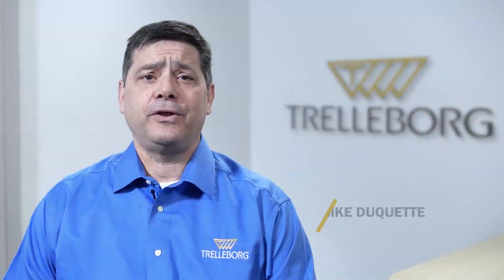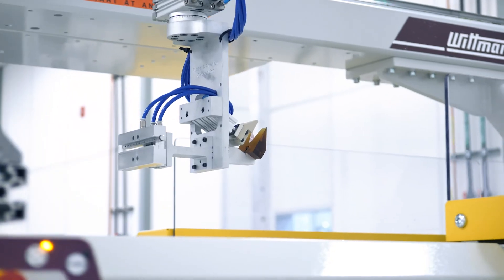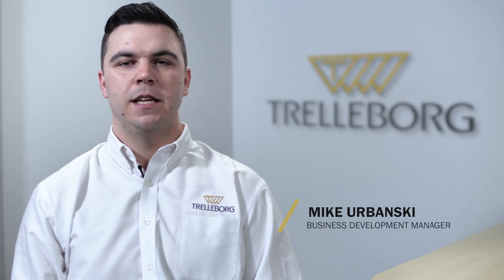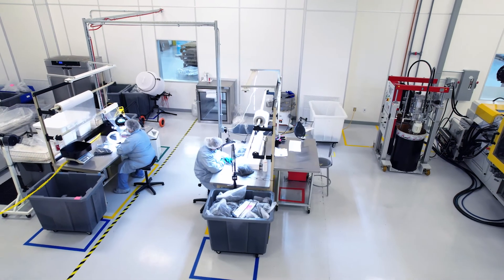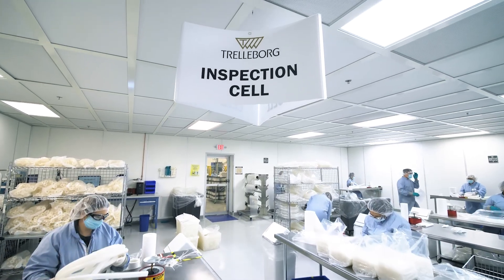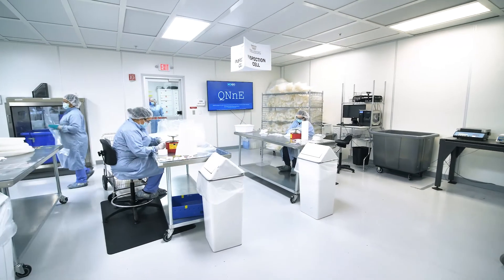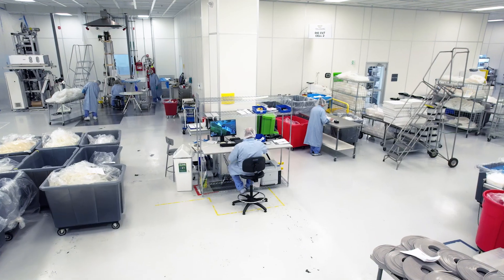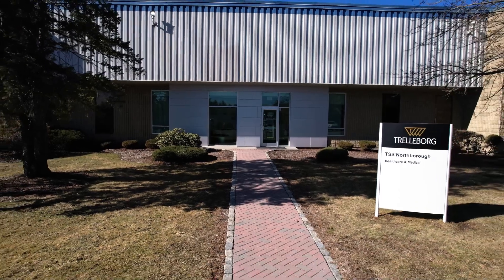Biopharmaceutical Processing: Single-Use Systems | Trelleborg Healthcare & Medical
Single-use systems for pharmaceutical manufacturing from Trelleborg Healthcare & Medical. Would you like to find out more?

Expertise in materials, designing for manufacturability, and partnering with customers from concept to commercialization has made Trelleborg Healthcare & Medical facility in Northborough, Massachusetts a trusted partner for the biopharmaceutical industry for more than 30 years.

Chapters
00:00 Introduction
00:28 Medical Silicone & Plastic Molding
01:23 Rapid Development
02:04 Expert Tooling Department
02:36 Automation
03:15 Quality
03:44 The Trelleborg Difference